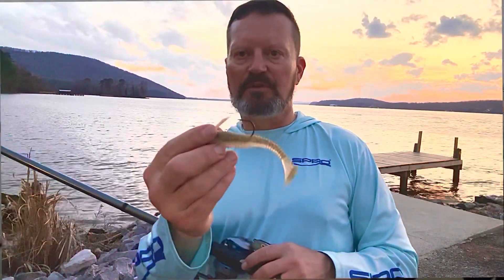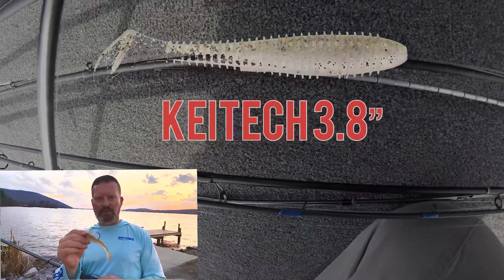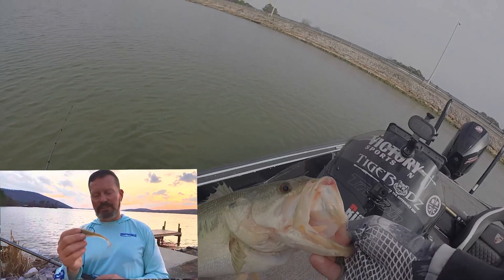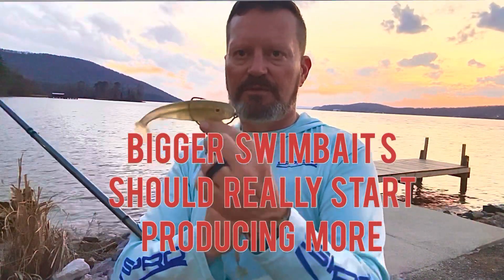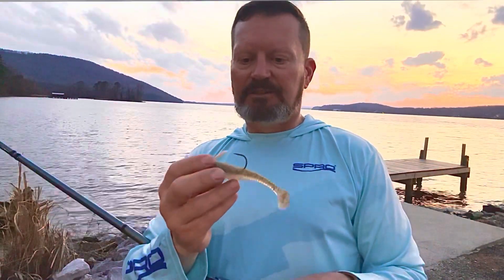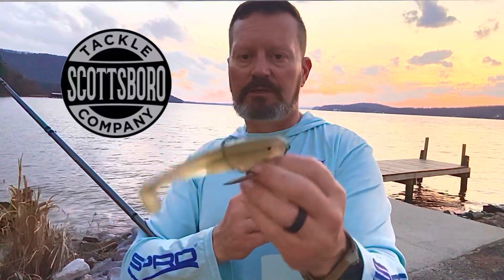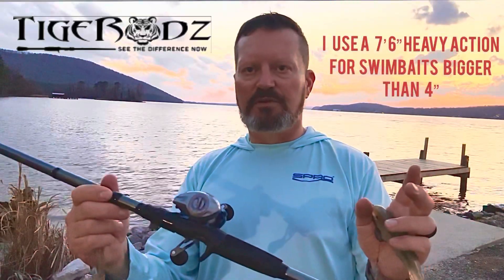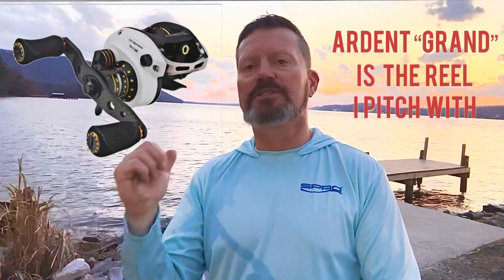Lake Guntersville Fishing Report & Tips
Bass are moving  heavily in Lake Guntersville, not only for the pre-spawn, but for the spawn, and potentially post spawn. There are a variety of ways to catch them right now but this is one of the best ways Wade Batey has found to catch them this time of year.  Check out his channel also for further Lake Guntersville fishing reports and tips. @wadebateyfishing777